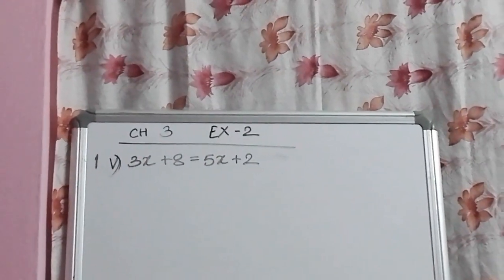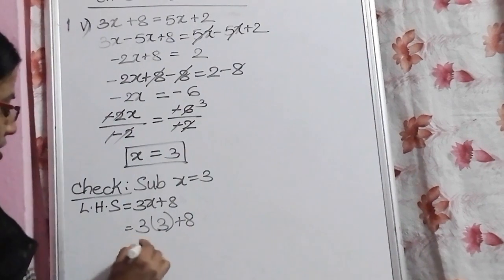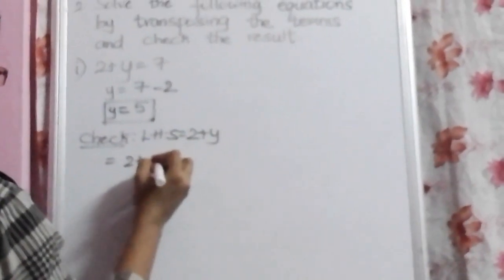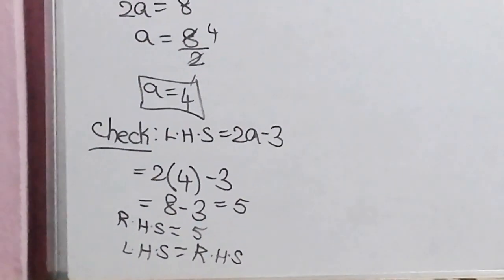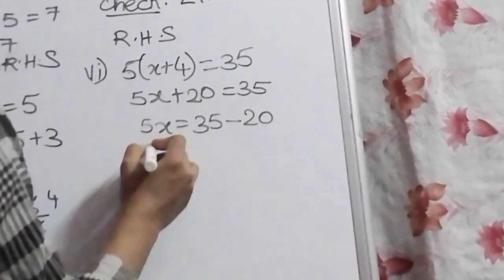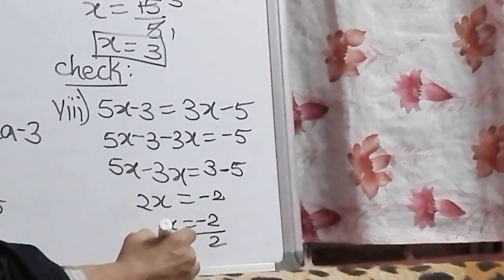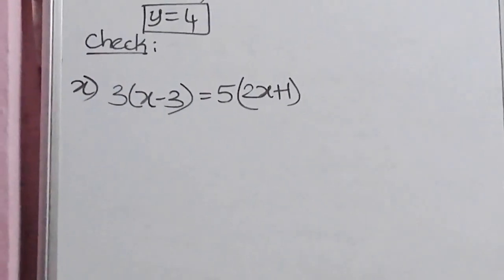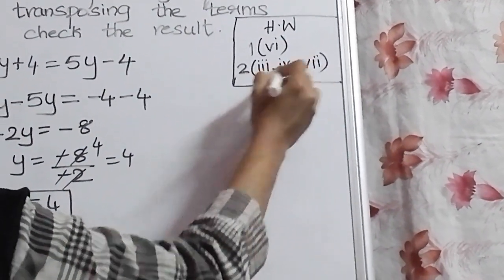4.9.2020 CH3 SIMPLE EQUATIONS Ex 2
TRANSPOSE METHOD